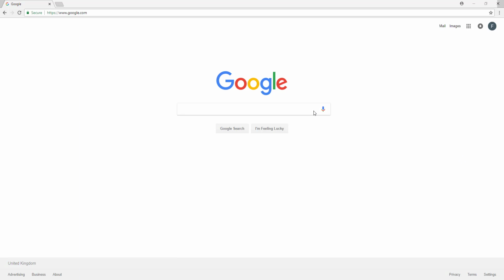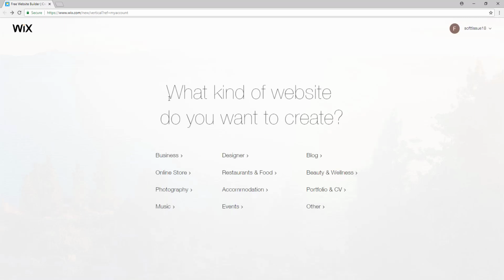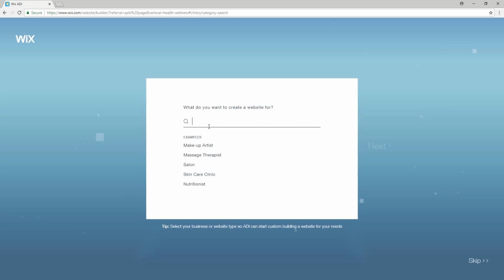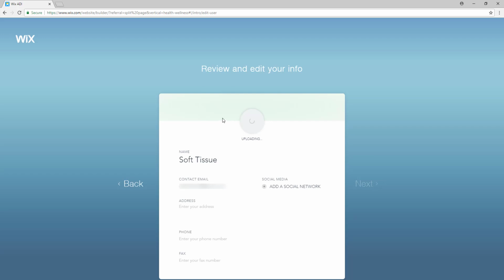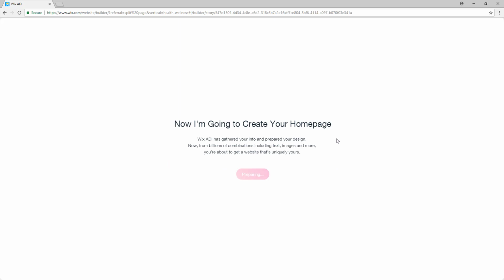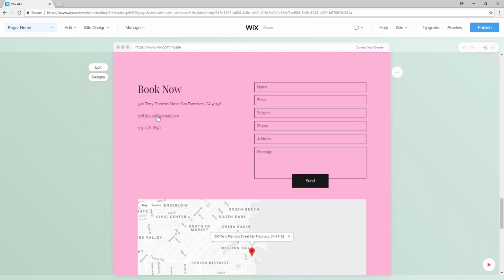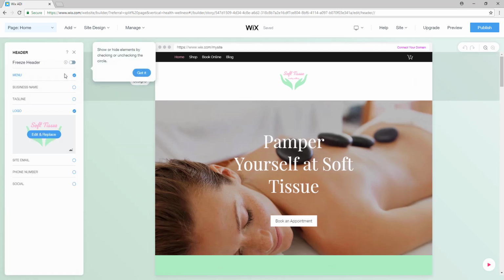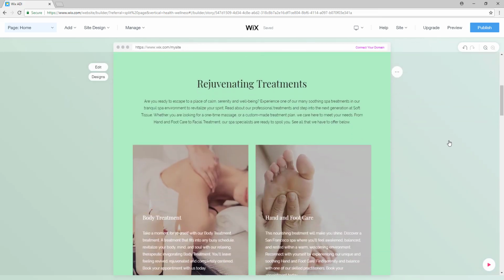Using Wix ADI to Build Your Website - Wix Tutorial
Building a website with Wix is easy yet needs to go through a couple of steps first and you might need someone to guide you to the right direction in order to take the first couple of steps in starting your own personal website.

Wix is known to be a famous website builder that gives users the chance to build their websites easily without having any rules or restrictions and it allows them to edit their choices and all that does not require any codes, it all depends on the drag and drop method which makes everything much easier.

In this video, we are going to show you how to create your own website using Wix ADI, which is the artificial intelligence from Wix. The first thing you will need to do is go to Wix official website and this is through your browser, typing Wix in the search place and then choosing the link of the website.

What should show up in front of you once you open Wix is a page that says "create the website you want". There is a button with 'Get Started' on it which you will need to click on to start creating your website. You will need to create an account first or just login if you already have one - you could also login with Facebook or Google - and you will be then directed to the welcoming page from where you will head off to create your website.

The first question you will be asked during the process of creating the website is 'what kind of website do you want to create' and this makes it easier for Wix to choose the most suitable theme and style for you. In our case we have chosen "Beauty & Wellness", and then you will need to choose the kind of way you are going to create this website, which will be 'let Wix ADI create a website for you' choice this time since we have already shown you how to create it with Wis editor

Starting the actual process of building the website now will first be with telling Wix what do you want to create a website for, then you will choose the features that you want your website to have, choose the name of your company or business, and you will then go through the page where you will need to fill with some additional info such as the logo of the business.

Now you have the basics in place and you will just need to go through the way that the website will look like, which will be better done with Wix ADI. The first step is picking a style that you like for your business or company. The website will also ask you whether you want to create a color palette from your logo or skip, we believe that it is of course a good thing to create a palette in case you want to use it later on. Once you go through these steps, you will find your home page being created.

According to your website - which you have already chosen its field at the beginning - you will find that Wix ADI have created a professional website for it. In our case, there are some treatments provided since this is a beauty and wellness website, it has a list of reviews, it has the opening hours and the booking page, and it also has the online shop.

Once you have your website ready for you, you could then go forward with the editing phase. The first thing we are usually starting with is the header; it is about the style, whether it will be fixed or not, and adding the menu for example. Afterwards you go forward with editing the other parts of the homepage to make sure that you are eventually getting the website that you needed in the first place.

The other option of building a website with Wix is using Wix editor and through this you could also do lots of things without restrictions and choose whatever you please for your website. We could give you some help through starting your own website while using Wix editor, such as adding your blog to the adding a domain adding a background music and we could even get further with helping you in adding your personal website shop or else adding the affiliate shop which will direct your users to where your products could be found as well

It is so interesting and easy to get to create your own website for your business or company all by yourself and editing whatever you want about it to bring the final result that you have been dreaming to have. This is important to mention because people would definitely choose to go to a professional person or place where they could create a coded website for them easily, so now they could do it all on their own without looking for any help.

and have a look around at our articles.